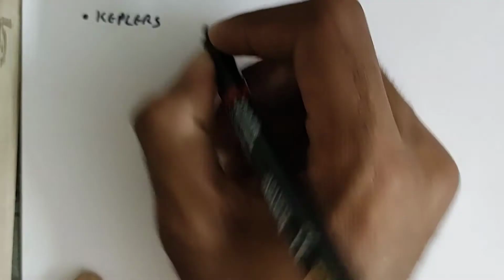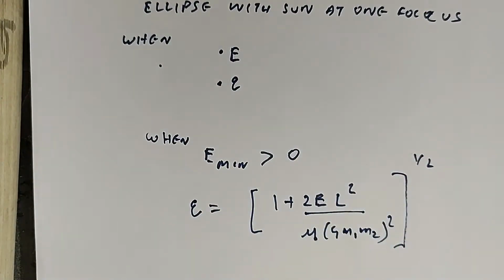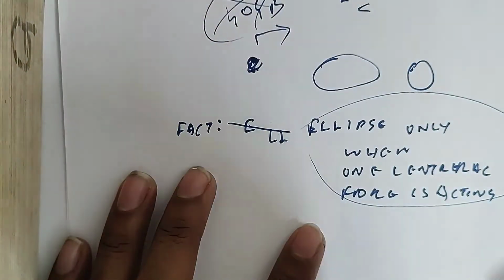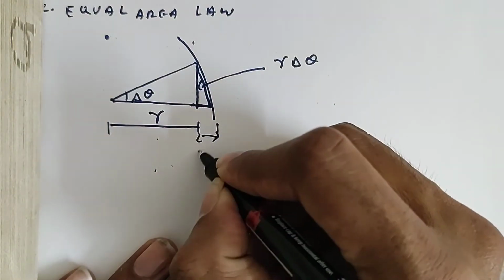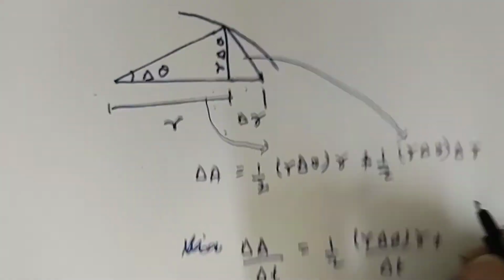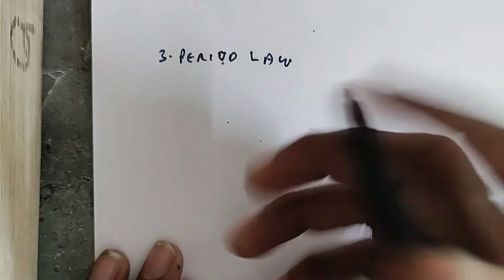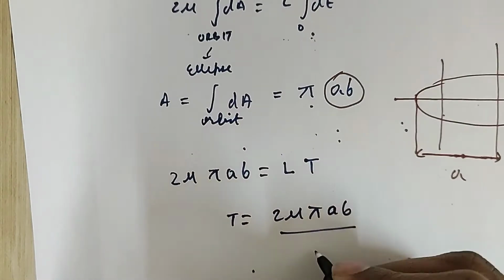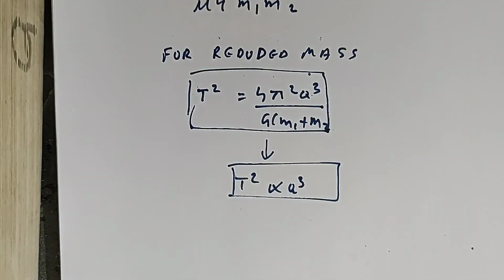7. Keplers Laws| Central Force Motion